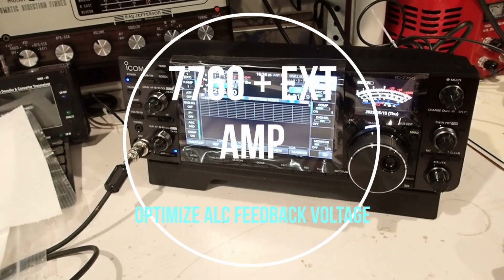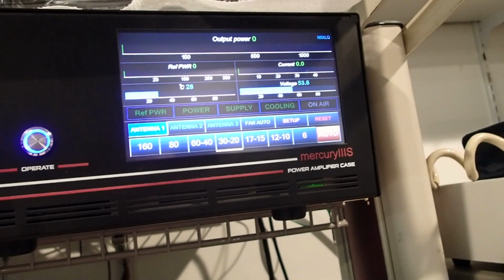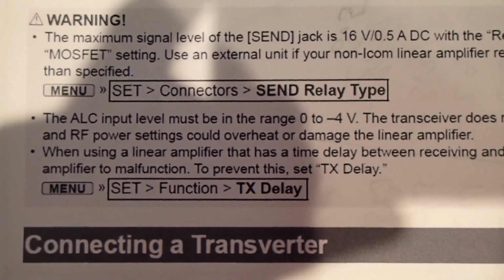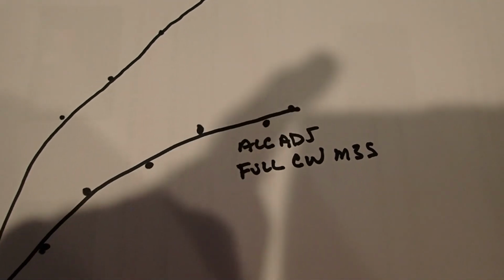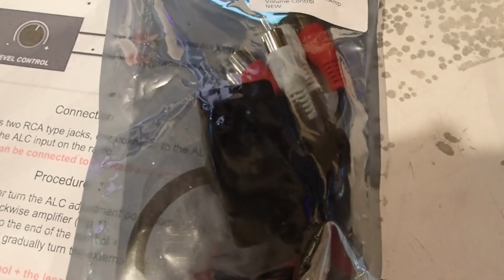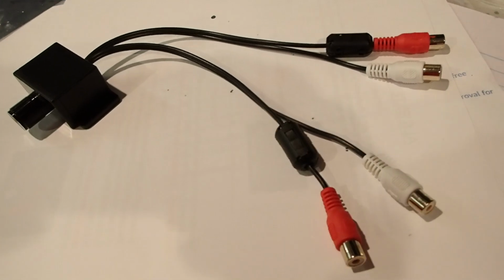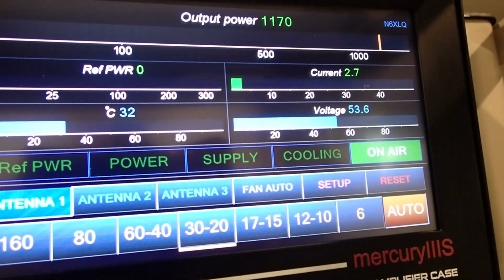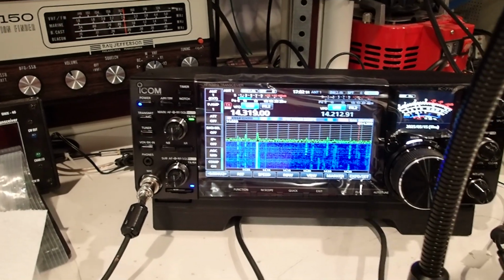Icom 7760 External Amp, optimize ALC feedback loop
Recently upgraded my 7300 to a 7760. I was not getting full power output on my external amp. I figured it was a ALC feedback voltage problem which I confirmed. I contacted the amp manufacturer and they had a quick solution to attenuate the ALC feedback voltage. I show that solution here.